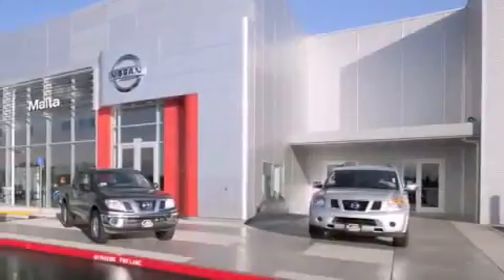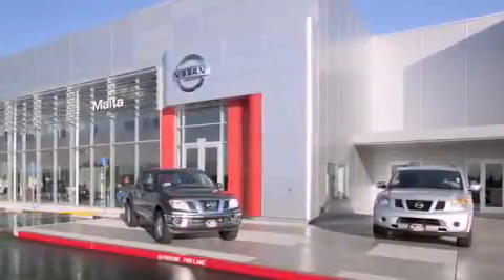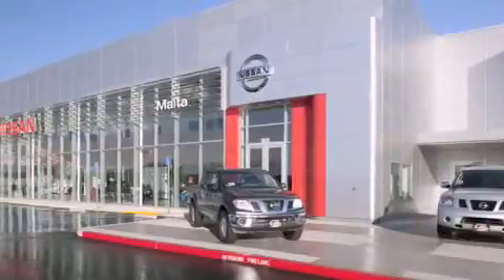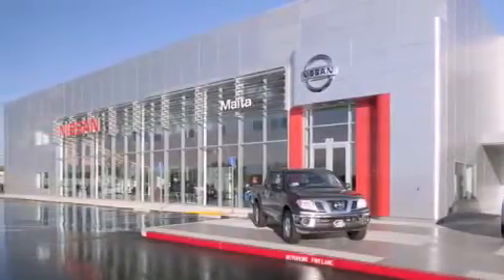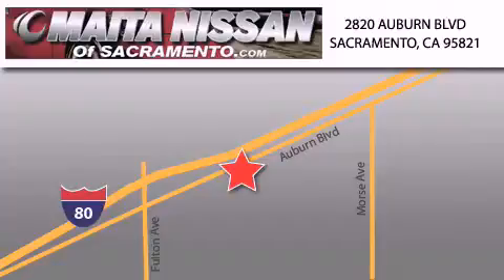2013 Altima Sacramento CA 95821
Year : 2013
 Make :
 Model : Altima
 Engine : 4 cylinder engine

 2013       Altima Sacramento CA